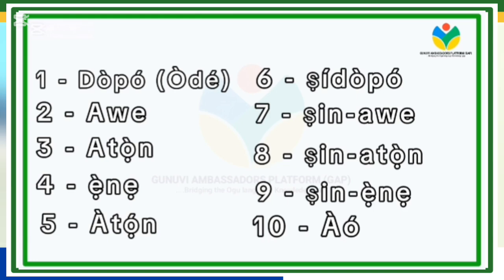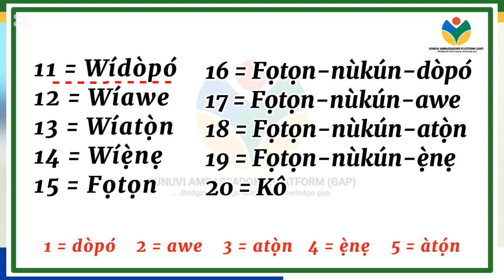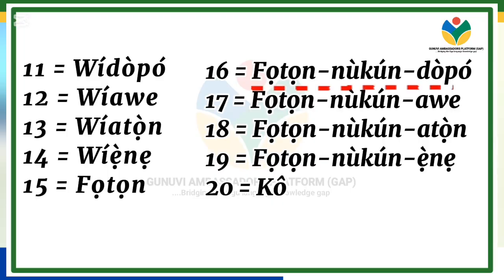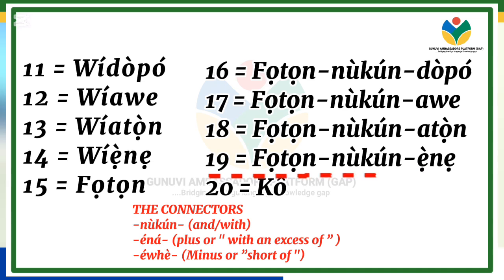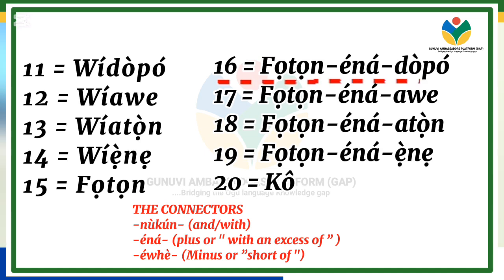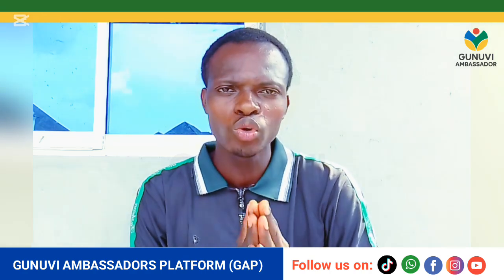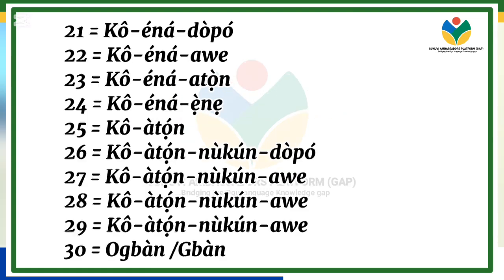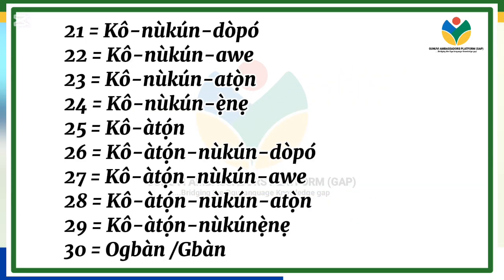LESSON 2 - Count from 11 to 30 in the Ogu Language|| Numbers in Ogu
How to count from 11 to 30 in the Ogu language.

THE COUNTING (NUMBERS IN OGU LANGUAGE)
11 = Wídòpó
12 = Wíawe
13 = Wíatọ̀n
14 = Wíẹ̀nẹ
15 = Fọtọn
16 = Fọtọn-nùkún-dòpó
17 = Fọtọn-nùkún-awe
18 = Fọtọn-nùkún-atọn
19 = Fọtọn-nùkún-ẹ̀nẹ
20 = Kô
21 = Kô-nùkún-dòpó
22 = Kô-nùkún-awe
23 = Kô-nùkun-atọ̀n
24 = Kô-nùkún-ẹ̀nẹ
25 = Kô-àtọ́n
26 = Kô-àtọ́n-nùkún-dòpó
27 = Kô-àtọ́n-nùkún-awe
28 = Kô-àtọ́n-nùkún-atọ̀n
29 = Kô-àtọ́n-nùkún-ẹ̀nẹ
30 = Ogbàn /Gbàn

GUNUVI AMBASSADORS PLATFORM (GAP)
_Nawẹ họ́ntọn? (Hi  friend)_
We teach and provide resources for learning the *Ogu (Egun)* language, a language spoken in Badagry and some places in the western part of Nigeria.

- A platform created to help you learn, interact with fellow Ogu people and get answers your questions.

TELEGRAM BOT
- A tool to help you lookup or learn new Ogu words at your convenience
---We are still improving it, your feedbacks and suggestions would mean a lot to us---

Provide you will resources for learning and to keep you updated with the progress of GAP

- Here you get updates on our contents, post and tools for learning

Kindly help us share this.